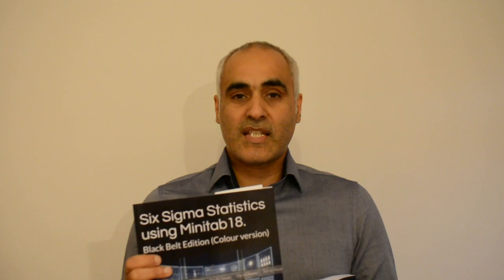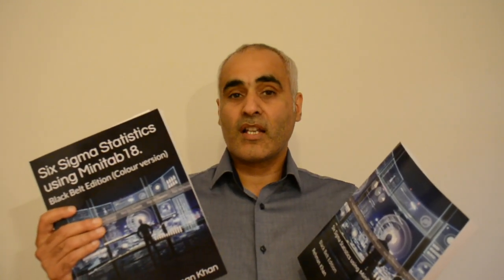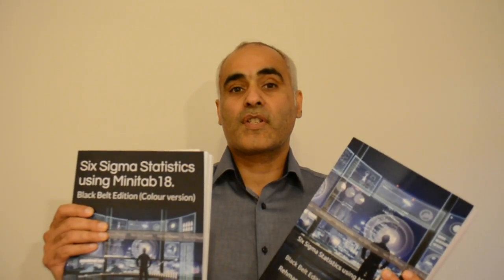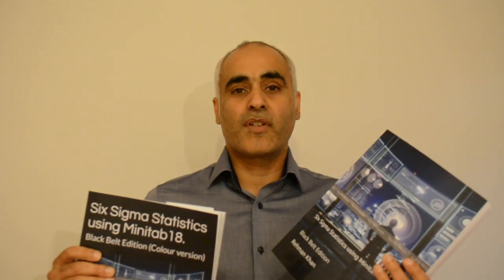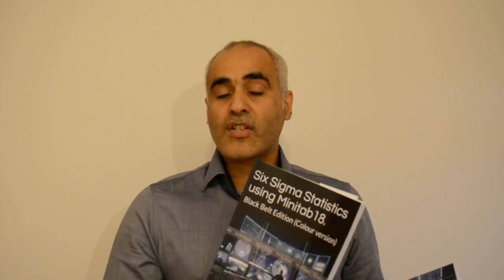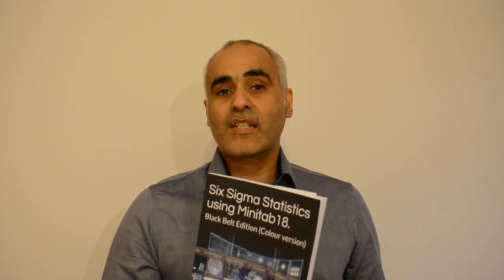Black Belt intro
Introduction to new book by Rehman Khan called Six Sigma Statistics using Minitab 18, Black Belt Edition

Six Sigma Statistics using Minitab 19, Green Belt Edition
E Book
Black & White Print
Colour Print
Six Sigma Statistics using Minitab 18, Black Belt Edition
E Book
Black & White Print
Colour Print
Six Sigma Statistics using Minitab 17, Green Belt Edition
E Book
Black & White Print
Kindle Unlimited
Today’s Deals